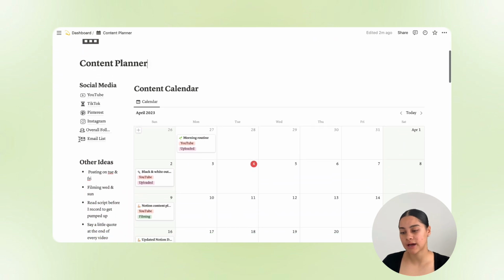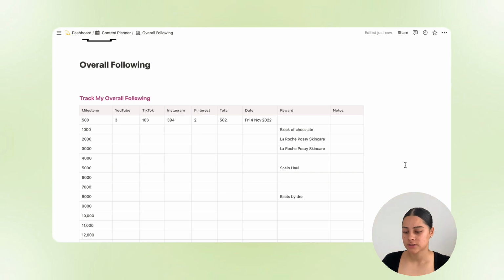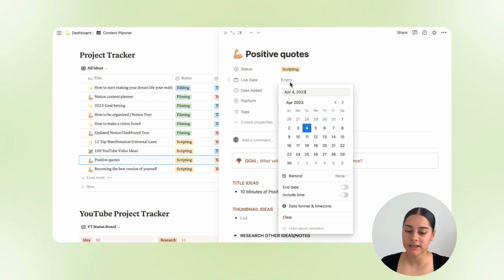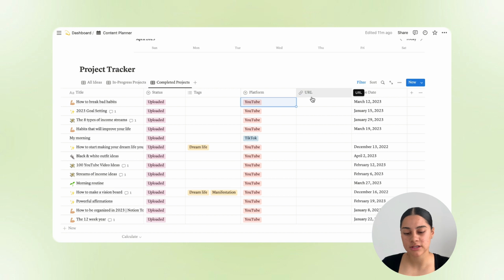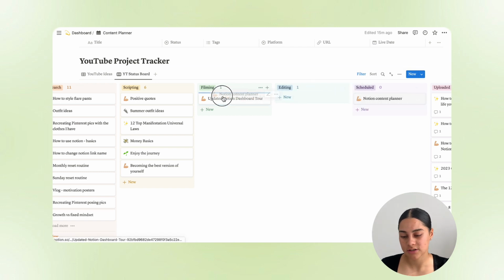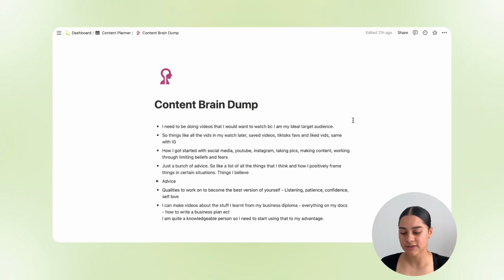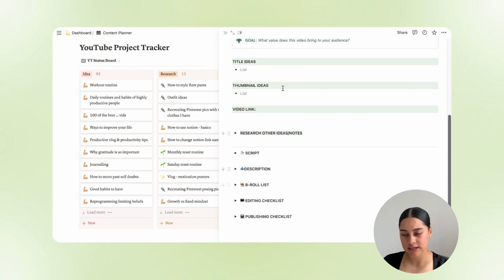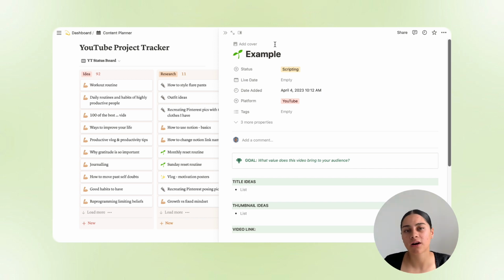Content Planner + Free Notion Template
In this video, we go over my free notion content planner template and how to use it. It’s been so helpful for me starting on my content creation journey and I just wanted to share it because it might do the same for someone else aswell! 🤍

Inside you will also get:

✧ Templates for scripting youtube videos, Tiktoks & Instagram posts, to help make the content creation process easier.

✧ Editing checklist

✧ Publishing checklist